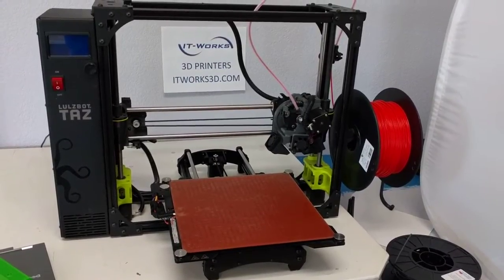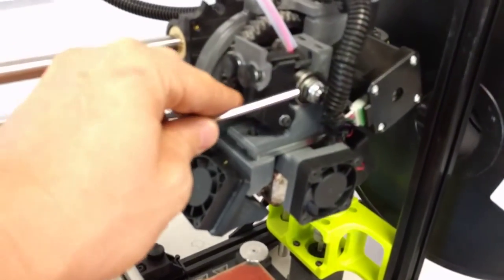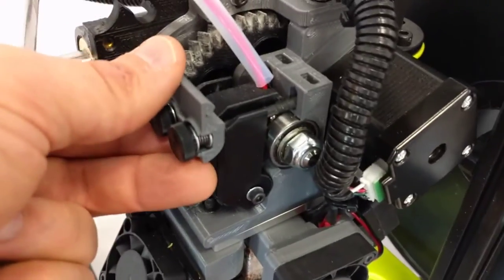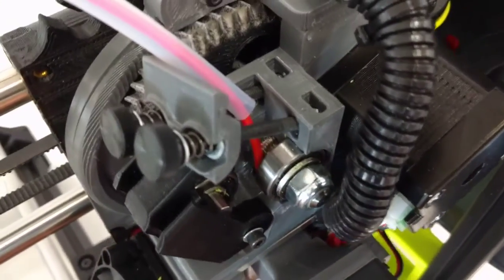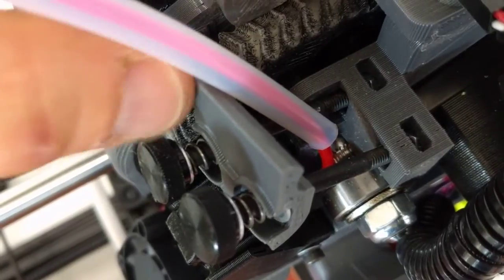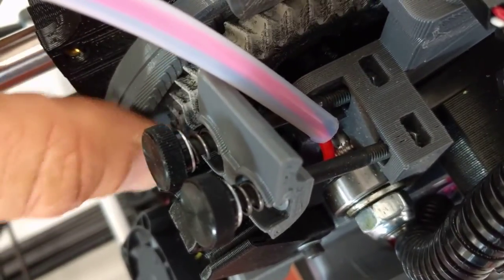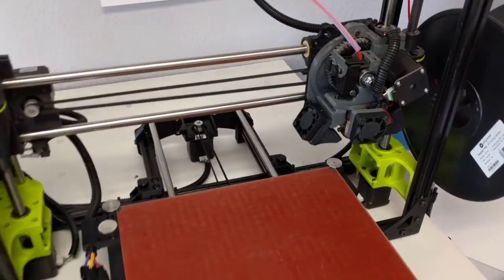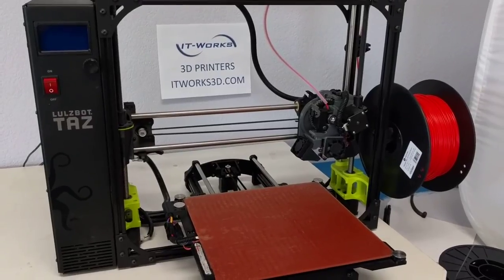How to clean the hobbed bolt on a LulzBot 3D printer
If your 3D printer filament is not feeding correctly, or you hear clicking coming from the extruder, the ridged feed bolt "hobbed bolt" may have plastic fragments wedged into its ridges that push the filament into the extruder, and may need to be cleaned.  This short video shows you how to clean the hobbed bolt on a LulzBot 3D printer, and may prove helpful in cleaning other 3D printer extruders.